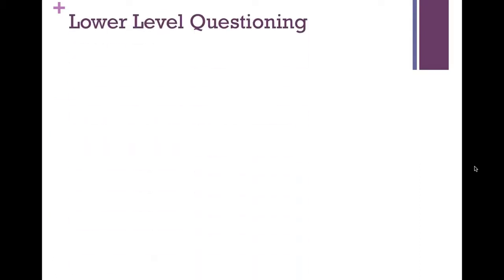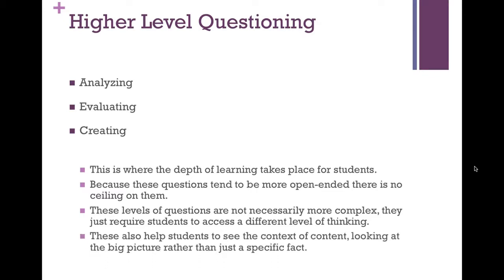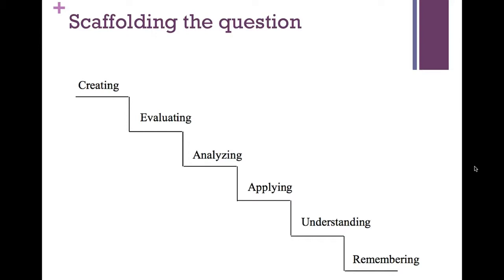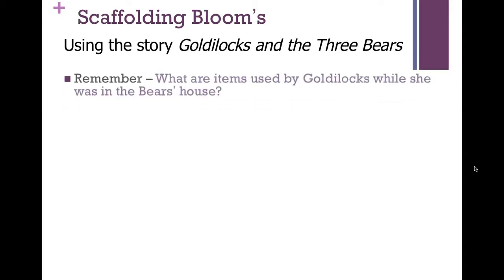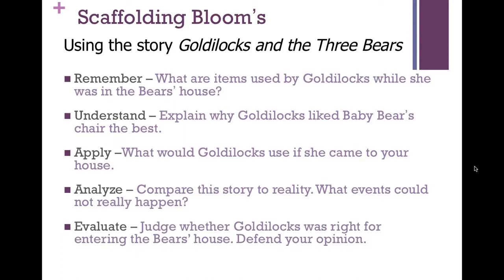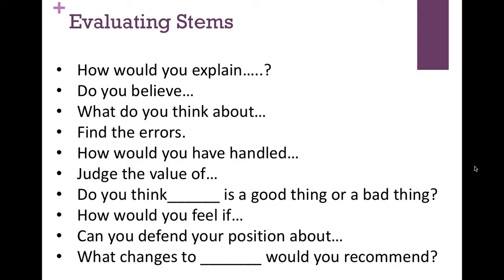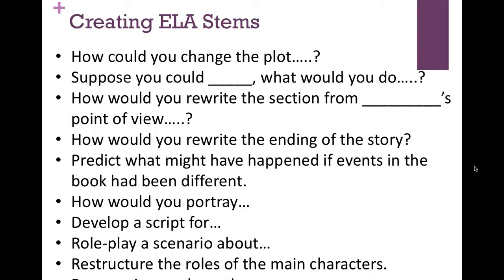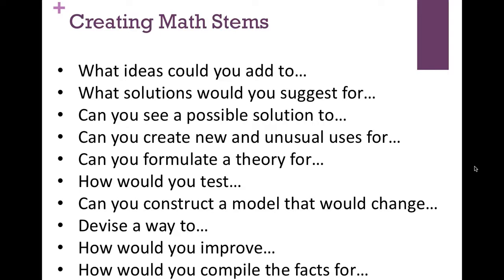Todd Talks - Asking Higher Level Questions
How to ask higher level questions - if you want to raise the rigor in your classroom and ensure that you are teaching to the level of the standard, you need to be able to ask higher level questions of your students. You can use a structure such as Bloom's Taxonomy to help in the construction of these questions because there is usually a specific verb associated with each of the different levels. This helps you to identify better at what level the question is being asked at. You can then use question stems to help you in the writing and asking of higher level questions in your classroom.